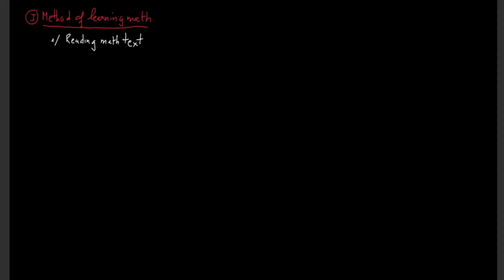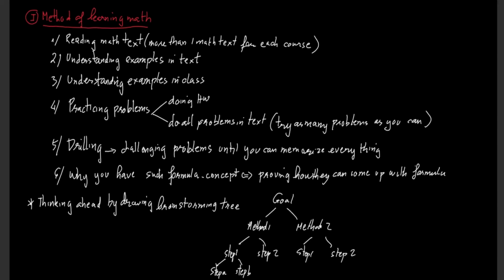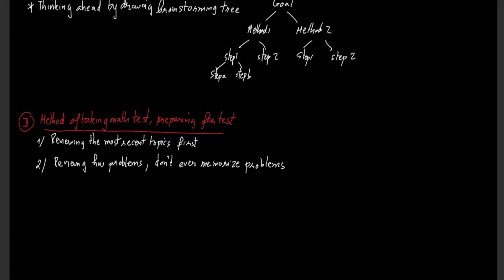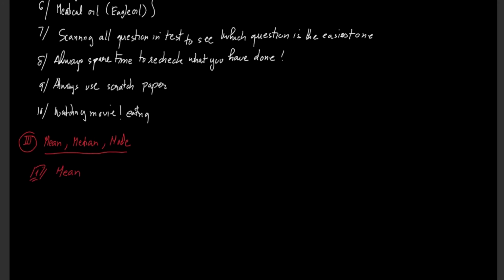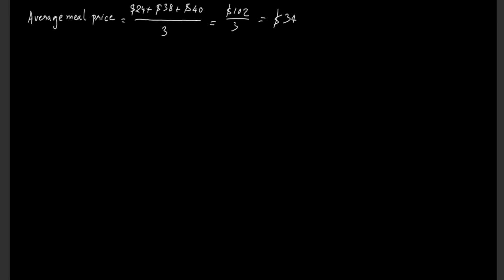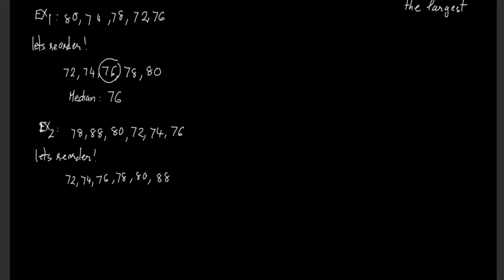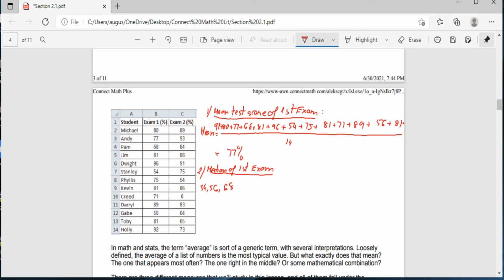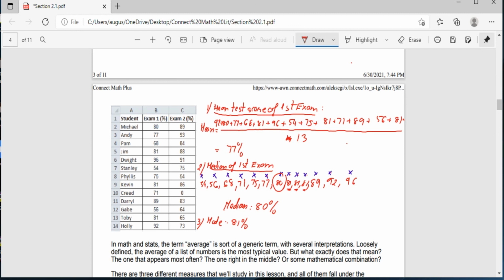PMAT1100 Section 2.1: Mean Median Mode